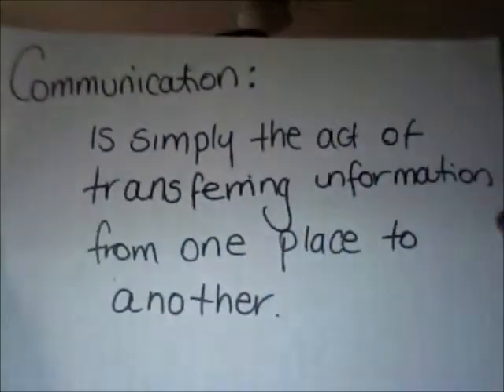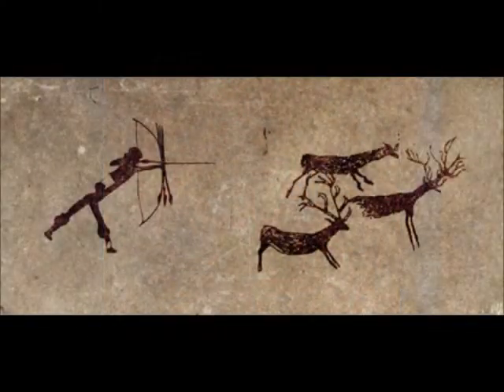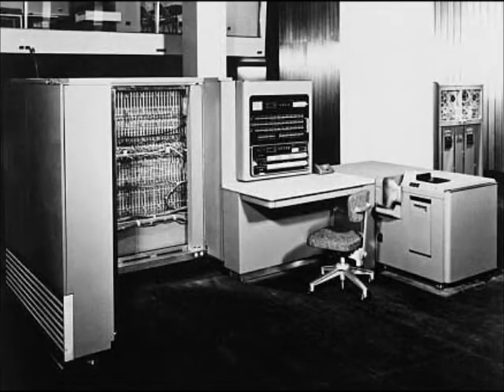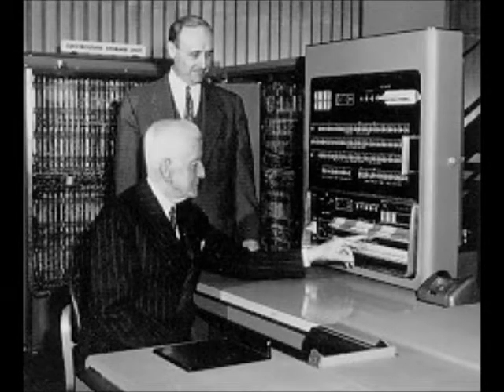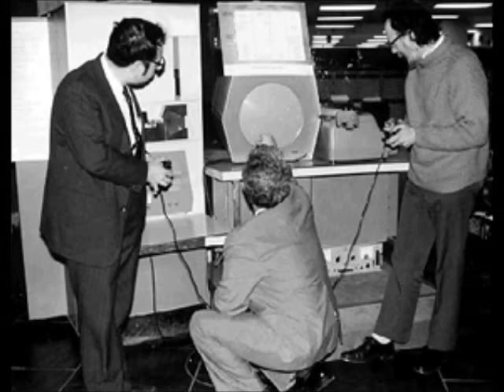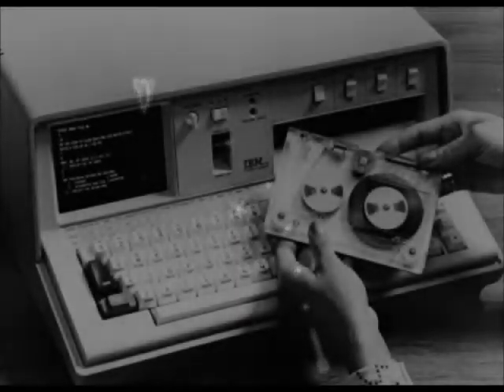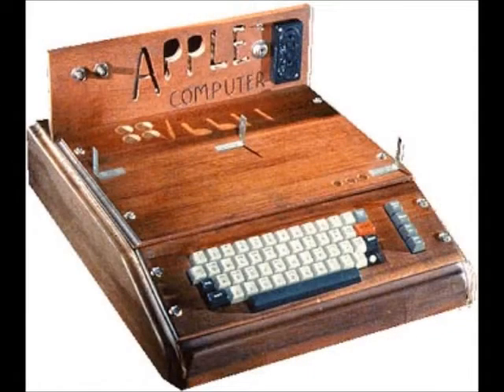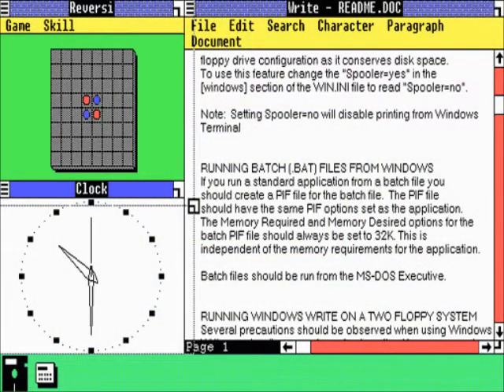New Com Tech Final Project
So this is the Last assignment for My New Communication Class at Uni and the task was to produce a 2-3 minute video with the theme communication. here it is.